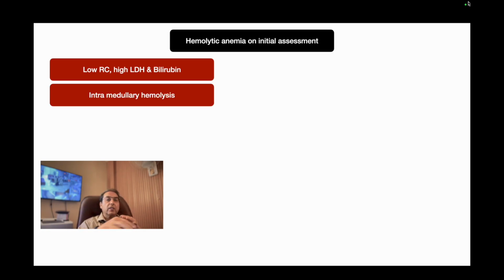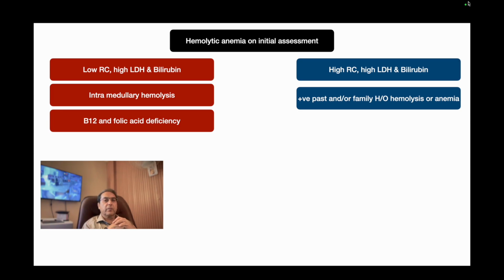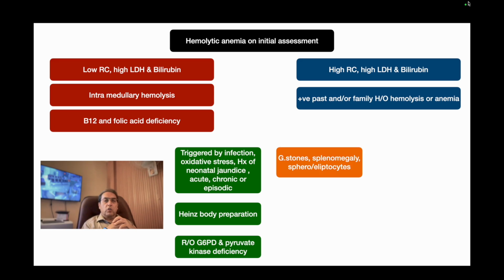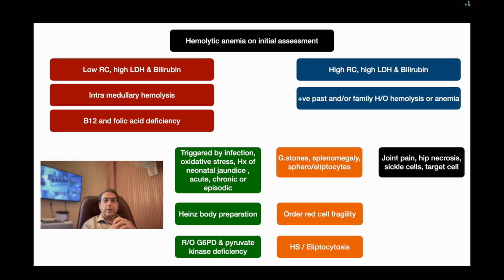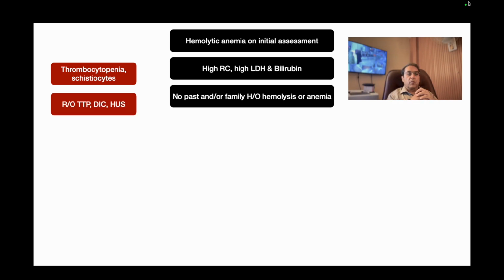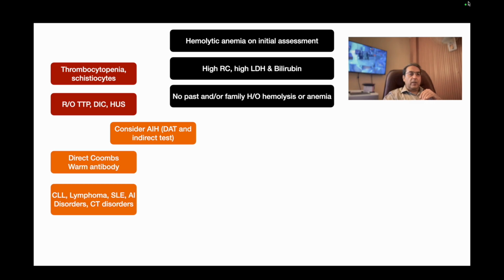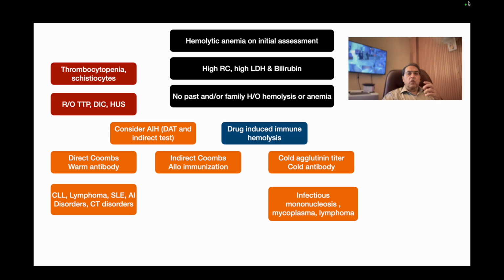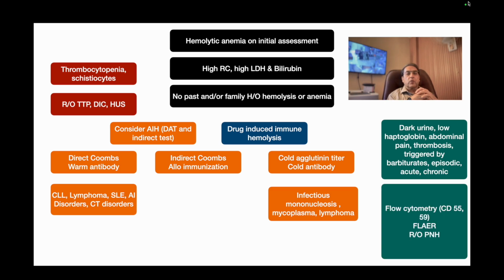Hemolysis algorithm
Diagnosing Hemolytic Anemia | Step-by-Step Clinical Approach

Are you struggling to diagnose Hemolytic Anemia with confidence? This video provides a clear, step-by-step guide to identifying hemolysis using clinical signs, lab tests, and key diagnostic clues. Learn how to interpret common findings like elevated LDH, indirect bilirubin, low haptoglobin, and reticulocytosis.

We also explain how to differentiate intravascular vs extravascular hemolysis and when to consider autoimmune, hereditary, or acquired causes.

✅ Ideal for medical students, residents, and healthcare professionals
✅ Includes diagnostic algorithm
✅ Covers peripheral smear findings, DAT (Coombs test), and more